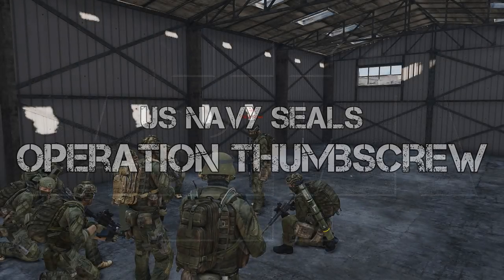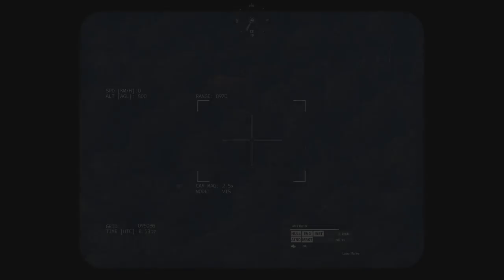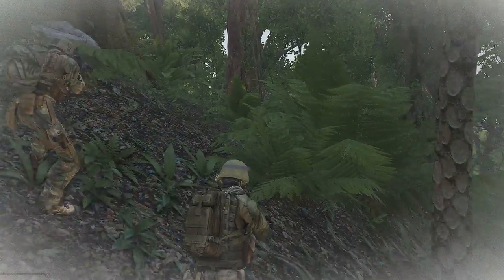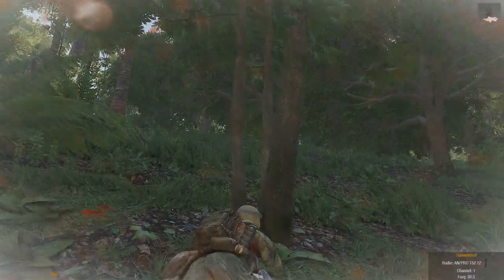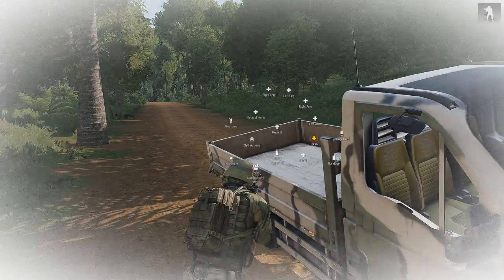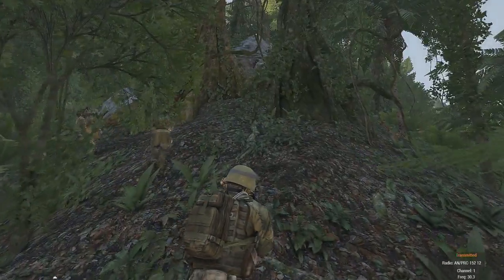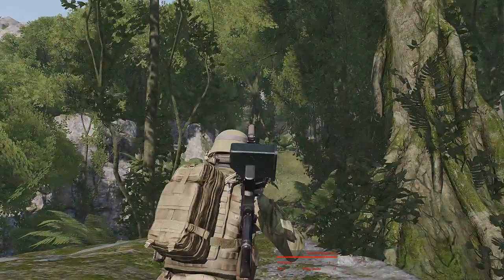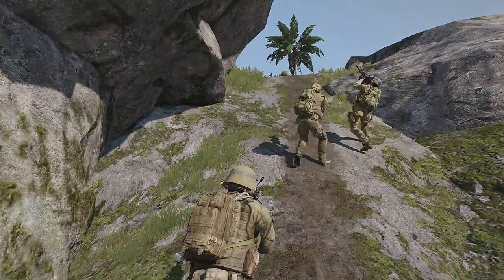Op Thumbscrew - US Navy SEAL ArmA 3 Gameplay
The SEALs gear up for their final operation on Tanoa to destabilize the Ultranationalists.

On Comms:

Stalker 1: Brewer
Stalker 2: Leeds
Stalker 3: Cherry(Lead), Drumheller(AR/UAV), Shannon, Loster

I am on squad net only to relay UAV information.

Are you a YouTube Creator and looking for a network to join? I highly recommend Curse/Union for Gamers if you qualify. Great terms(90% pay) and no lock-in contract

-FAQ:

A: i7 6700k, Geforce GTX 970, 16 gigs of ram, 250 gig SSD, 500 gig SSD

A:  OBS for video and system audio; Audacity for personal audio.

A: I'm a 3rd person gamer. I hate first person. Please don't try to "convince" me otherwise as if I am unaware of the gaming style I prefer.

A: If it's an ArmA Mission it's AI unless I very specifically state otherwise. The 506th doesn't PvP.

For SF missions: VSM Gear, TRYK Gear,  MOCAP Melee mod, MCC, Robert Hammer Pistols, and a variety of ArmA community maps.

I am no longer using any iteration of JSRS due to the problems it causes on servers. It was discovered in Feb 2015 that all versions of JSRS for the past 4 years have been causing massive amounts of errors on dedicated servers so it has stopped being used and I don't use another sound mod. This includes JSRS Lite.

A: Nearly all of the missions I play are dynamically created by someone controlling Zeus in ArmA. They are therefore not available for upload.

Q: No debrief?
A: When we debrief in game I leave it in. We very rarely debrief in game. Debriefs are rare, not the norm, and they never will be.

Q: Why don't you do X when you Zeus?
A: I Zeus by a very strict set of guidelines set forth by my ArmA unit to maximize the fun of the people in the mission for whom I am Zeusing. The goal is fun, not punishment. I don't need a hundred Monday morning quarterbacks telling me "what I should have done" or "how I would have done it" or "how this other person does it". All I need is for my guys to say they had fun at the end of the mission and I know I did it right.